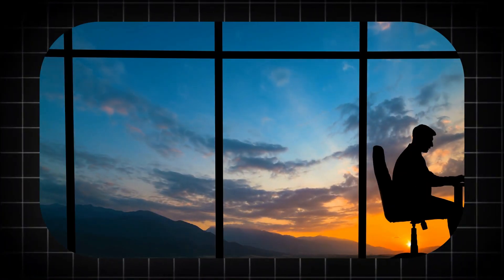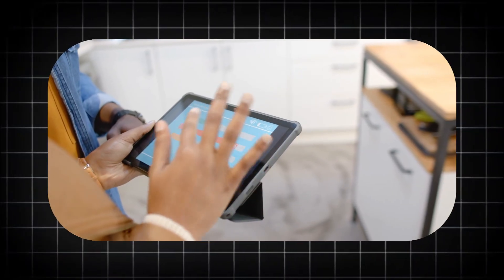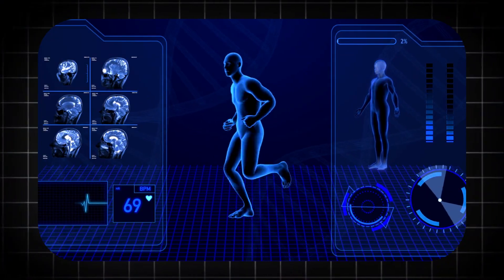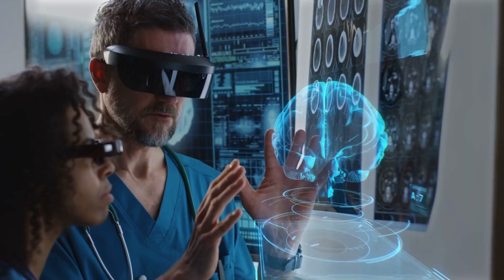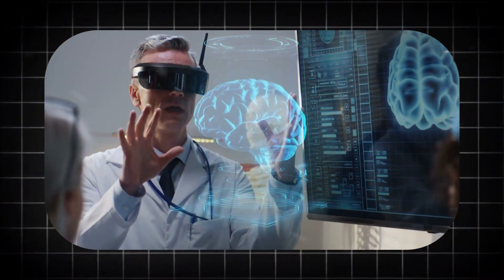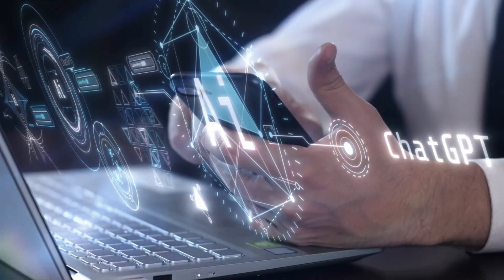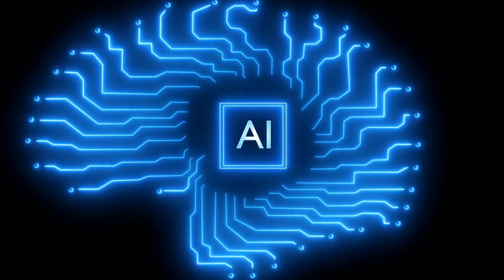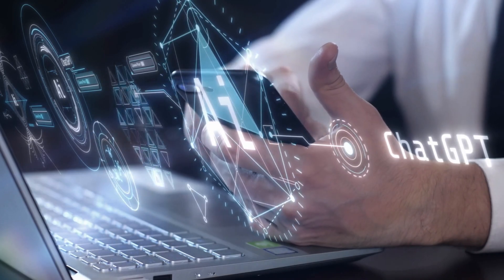8 Futuristic Gadgets That Will Dominate 2026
The world is moving toward a future where technology becomes intelligent, adaptive, and fully integrated into daily life. In this video, we explore eight futuristic gadgets that will reshape how people work, live, communicate, and stay healthy by 2026.

From AI personal assistants that think for you, to holographic communication, flexible displays, advanced wearables, home robots, AR glasses, smart textiles, and AI powered entertainment, these innovations are creating a complete shift in human life.

These gadgets will not be simple tools. They will become companions that analyze, anticipate, and respond to your needs in real time. If you want to know what the future will look like, or how technology will evolve in the next few years, this video is your guide.

Watch till the end to see how these eight technologies will completely transform convenience, health, productivity, and communication. The future is closer than you think, and it is more powerful than anyone imagined.